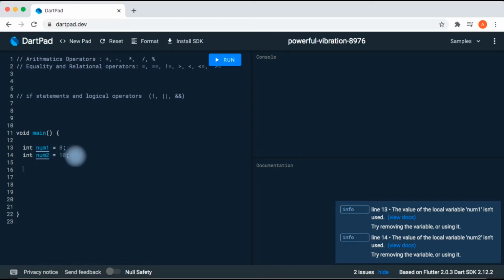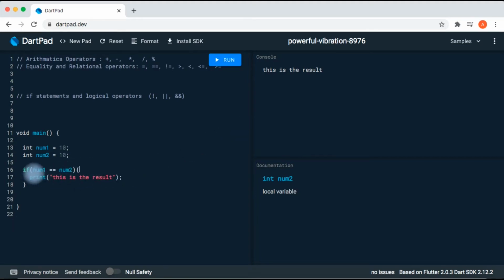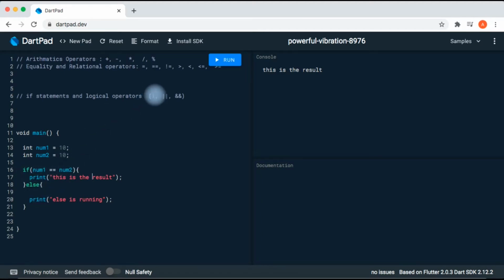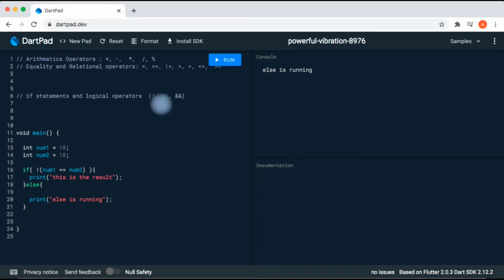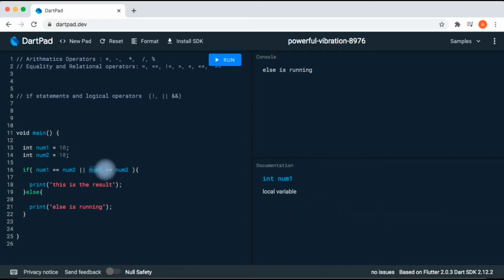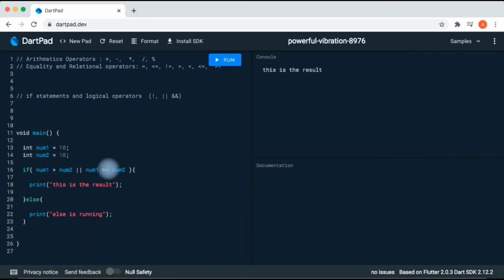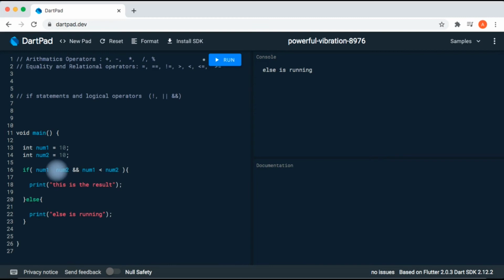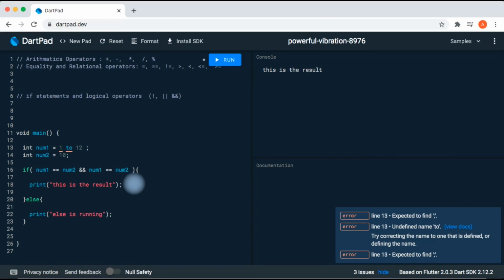How to use if else statement (Flutter Dart)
In this Flutter Dart video tutorial you will learn about If else statement.
and also operators using NOT, OR and && logical operators in Flutter Dart.